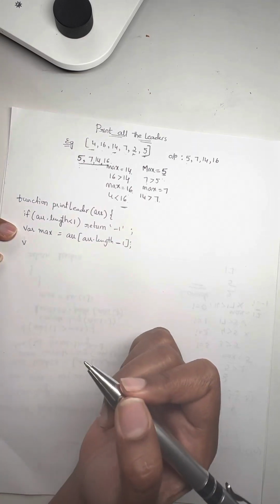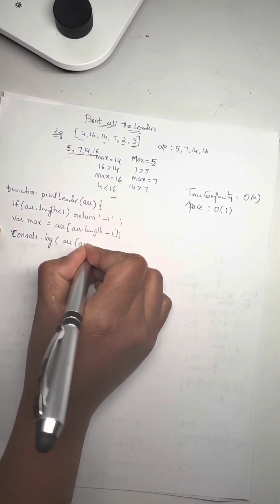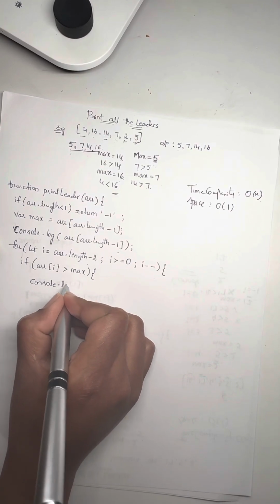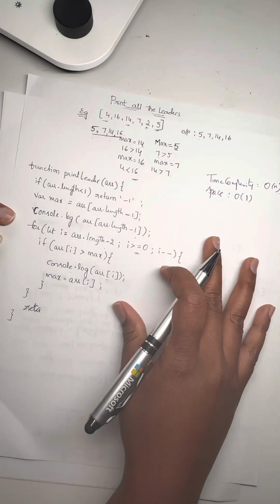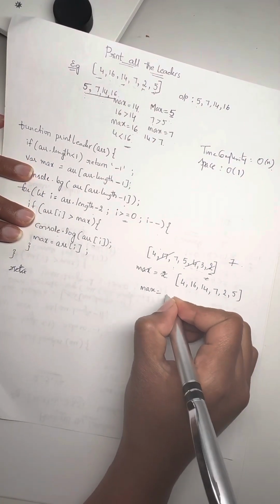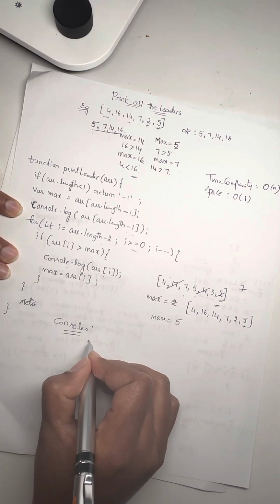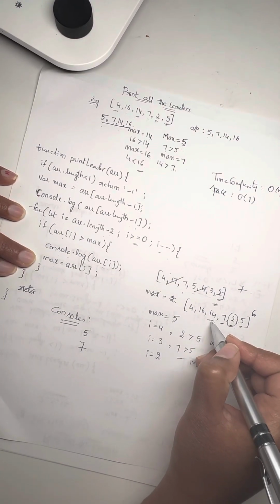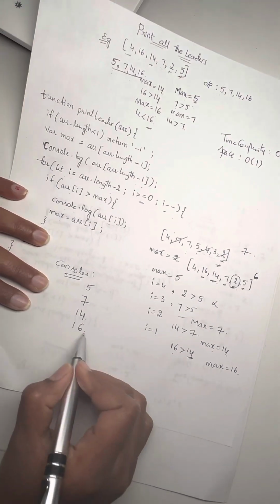Print all the leaders using Java script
Writing a program to print all the LEADERS in the array. An element becomes a leader if it is greater than all the elements to its right side. And right most element is always a leader.
Time complexity:O(n)
Space complexity:O(1)